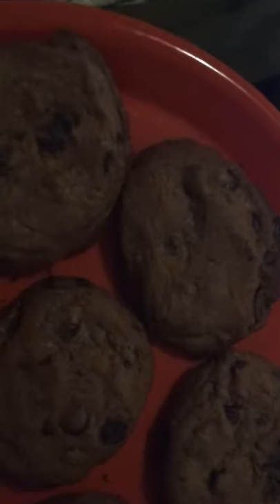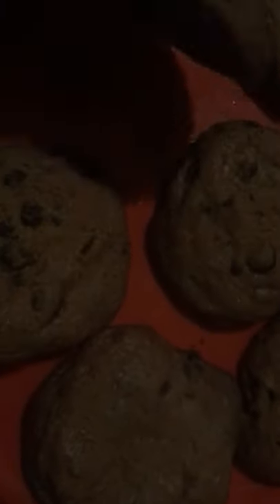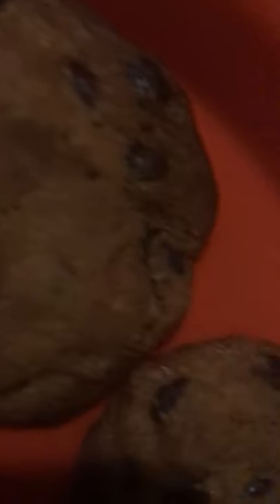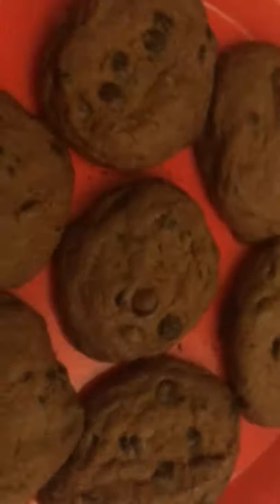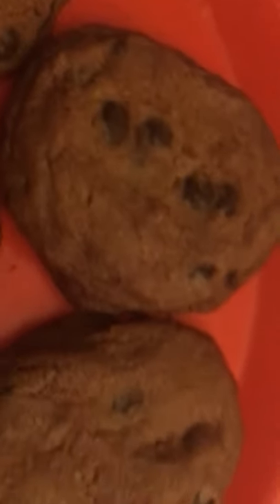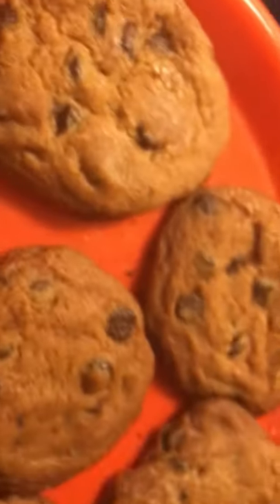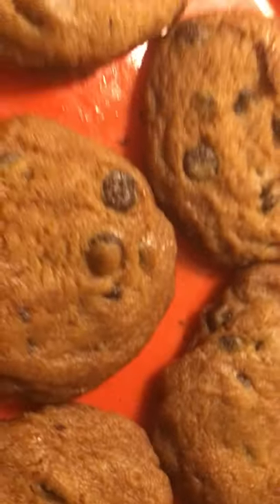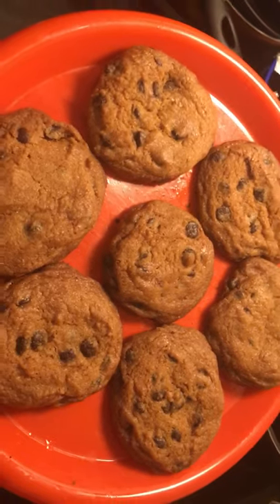My First Time Baking Cookies To Show My Fans,